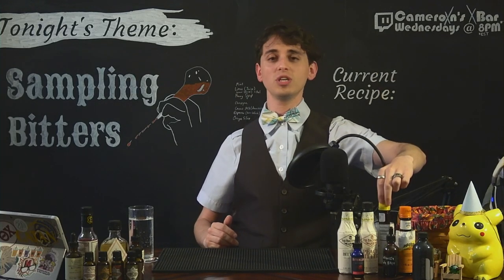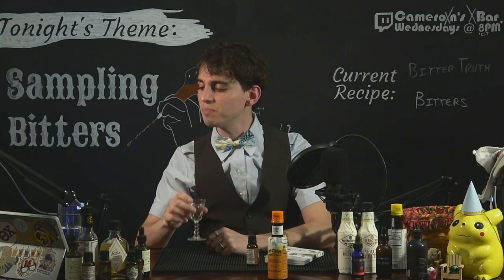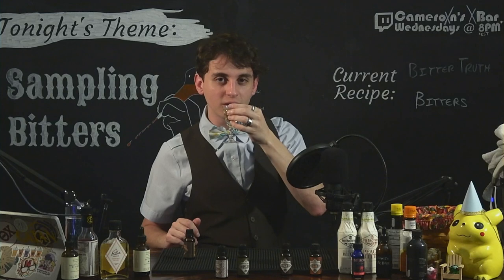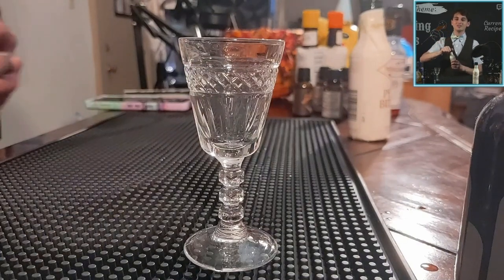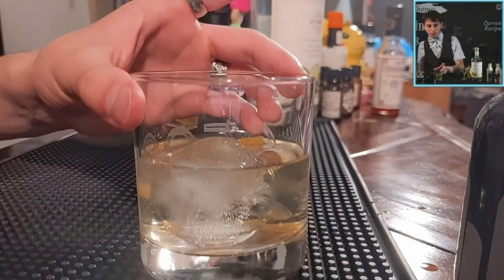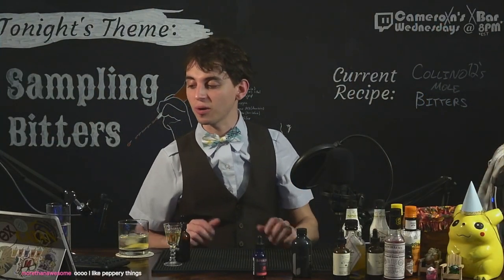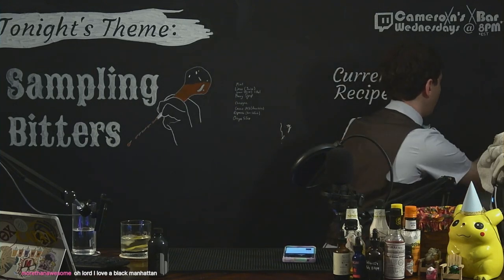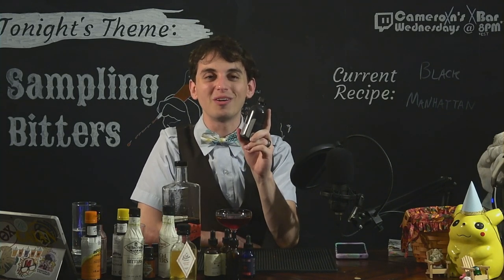Do Bitters Taste Bitter? You'd Be Surprised That Some Don't! | Cameroxn's XBar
Are you actually surprised though? You are? Excellent!

Heyo! We've got a blog now on our Discord detailing every drink we cover on stream!

Also, drinking is more fun together! Tune in weekly at 8PM EST on Twitch to be a part of the audience and let us know what to mix up next!

00:00:00 Bitter Beginnings
00:06:26 Angostura Bitters
00:13:55 Tasting Ango Aromatic Bitters
00:16:46 Tasting Ango Orange Bitters
00:20:56 Bitter Truth Bitters
00:23:15 Tasting BT Orange Bitters
00:30:45 Tasting BT Aromatic Bitters
00:37:32 Tasting BT Celery Bitters
00:43:29 Tasting BT Creole Bitters
00:49:05 Tasting BT Jerry Thomas Own Decanter Bitters
00:58:24 Peychaud's Bitters
01:02:00 Tasting Peychaud's Bitters
01:08:52 Fee Brothers Bitters
01:13:38 Tasting FB Peach Bitters
01:23:45 Tasting FB Old Fashioned Bitters
01:30:11 The Bitter Housewife
01:41:44 Making a Cucumber-Jalapeño Old Fashioned
01:54:10 Woodford Reserve Bitters
01:57:19 Tasting WR Chocolate Bitters
02:01:20 Tasting WR Sassafras & Sorghum Bitters
02:13:19 Tasting @Collino12 's Mole Bitters
02:18:35 Bittercube Bitters
02:20:31 Tasting Bittercube Cherry Bark Vanilla Bitters
02:26:07 Bitters Lab Bitters
02:30:23 Tasting BL Charred Cedar & Currant Bitters
02:38:40 Making a Black Manhattan
02:55:59 The Bitter End

Cocktail Recipes:

Cucumber-Jalapeño Old Fashioned
2 oz (59 ml) Cucumber-Jalapeño Infused Tequila (21 Seeds)
.5 oz (15 ml) Simple Syrup
4-6 dashes The Bitter Housewife Grapefruit Bitters
Method: Stir & Strain
Garnish: Citrus Twist

Black Manhattan
2 oz (59 ml) Bourbon (Four Roses, but Sugarhouse Distillery recommended)
1 oz (30 ml) Amaro (Mr. Black Coffee Amaro, but Waterpocket Penellen recommended)
3 dashes Charred Cedar & Currant bitters
Method: Stir & Strain
Garnish: Cocktail Cherries

Heyo and welcome to the description! This channel is for VODs that archive whatever happens over on Twitch

If you're interested in another social platform for Cameroxn and Cameroxn-adjacent content, might we interest you in the following selections:
⁝⁝⁝ Other YouTube:  @Cameroxn

We've also got a community!
Drop a visit to our Discord lounge and join our conversations offline!